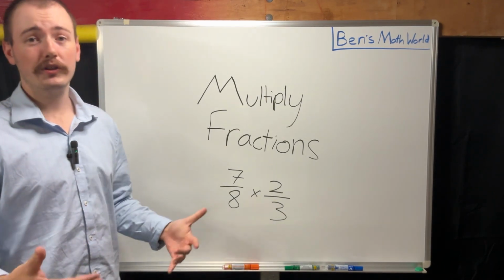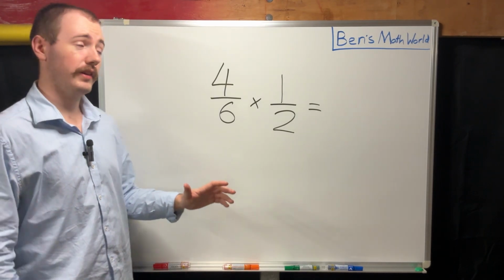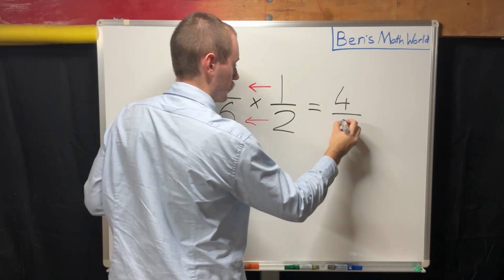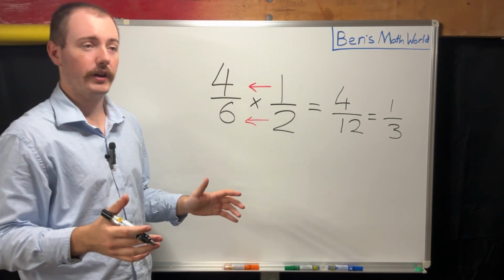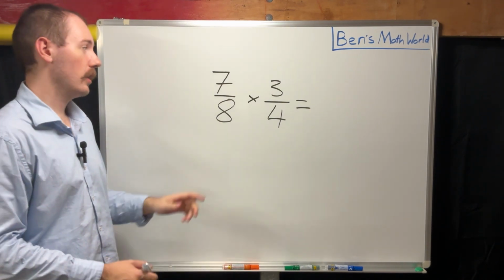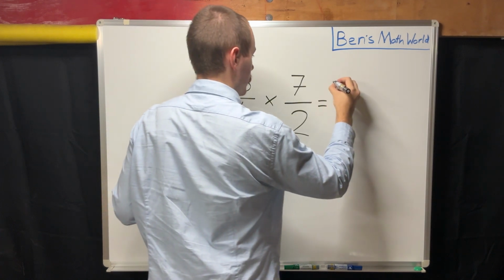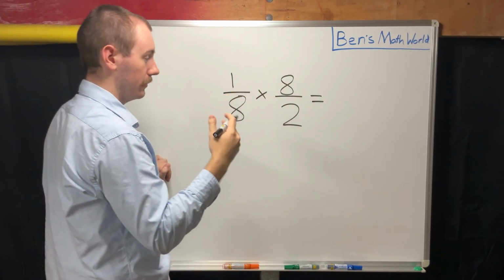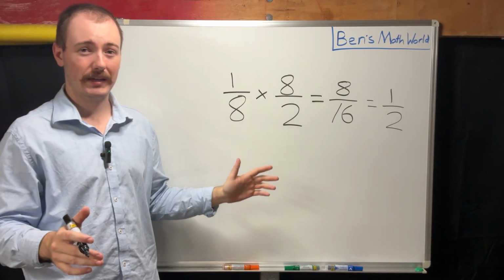Fractions Multiplication Year 7 Australian Maths Curriculum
Times or Multiply Fractions explanation, tutorial and examples.